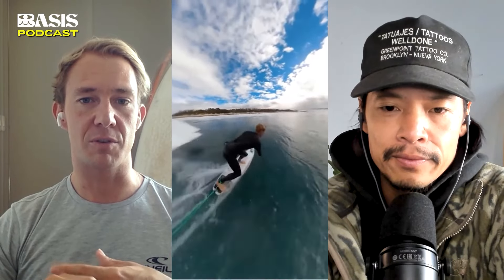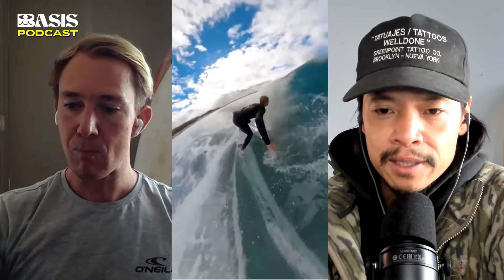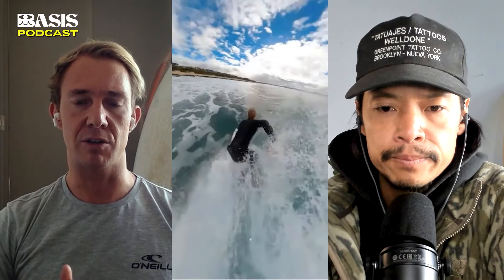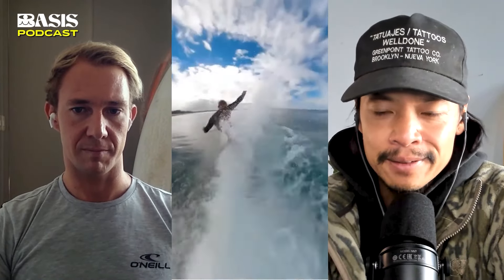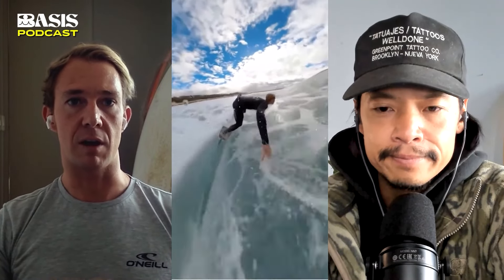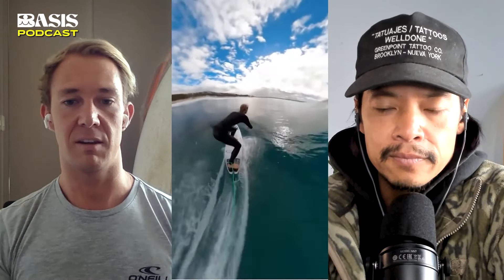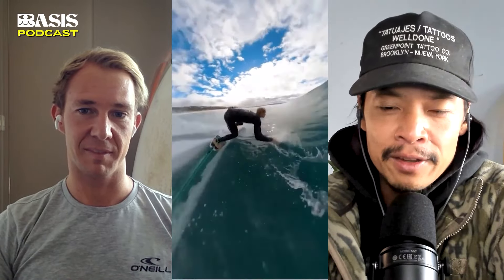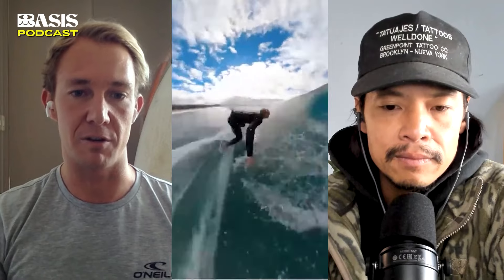Dylan Lightfoot On How to Surf Small Waves and Perfect Waves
Train your paddling anywhere, anytime so you can catch more waves and have more fun with the Basis Paddle Trainer

Subscribe for more interviews with pro surfers, coaches, shapers, and everyday surfers like Victor Bernardo, Matt Parker of Album Surf, Matt Meola, Ryan Lovelace, Noel Salas of Surf n Show, Kassia Meador, Clayton of Ombe Surf, Dylan Lightfoot, Derek Dunfee, Magnum Martinez, Isaac Stant, Nakoa Decoite, and more!

Thumbnail credit: @deonlateganphotographics